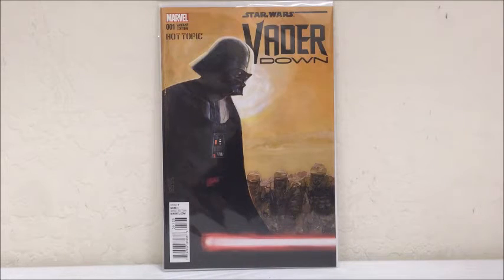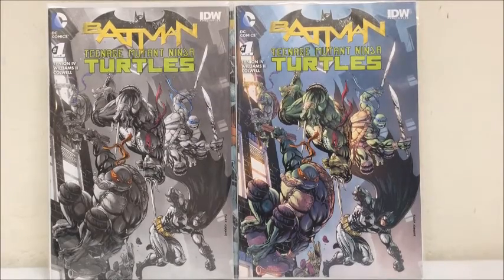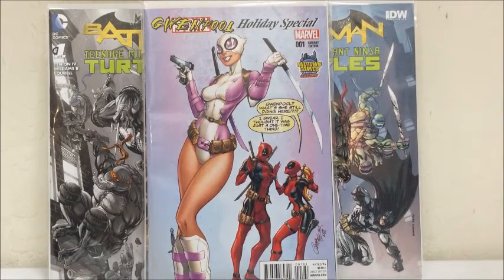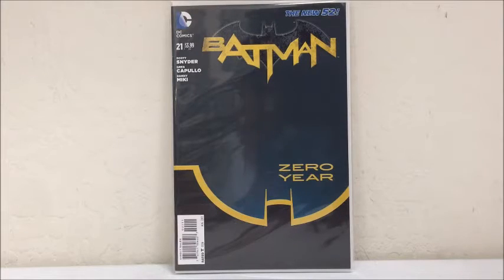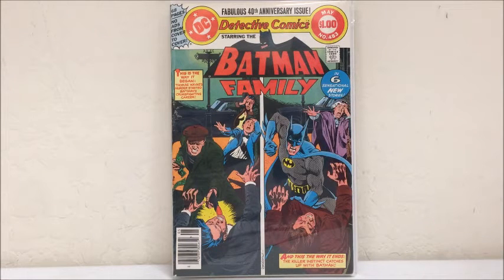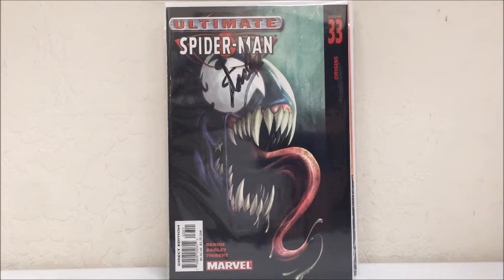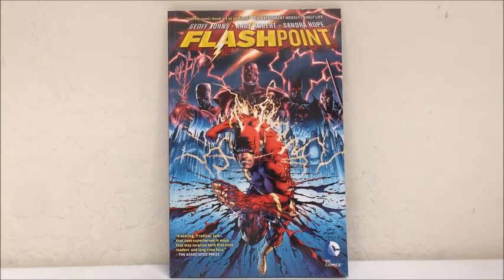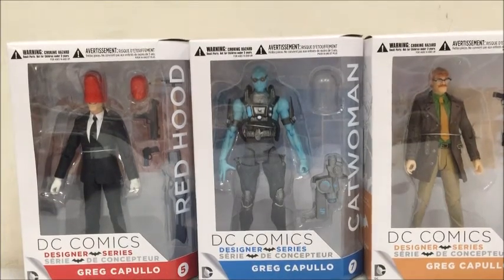Comic Book Haul 12/26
A look at my most recent comic book pickups and some of my Christmas gifts.